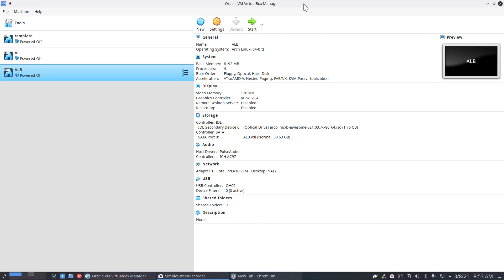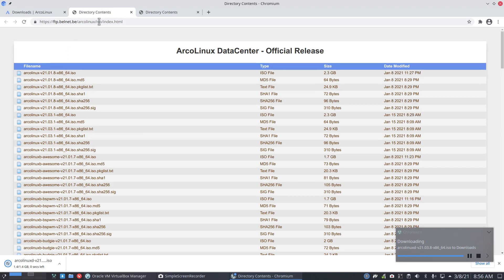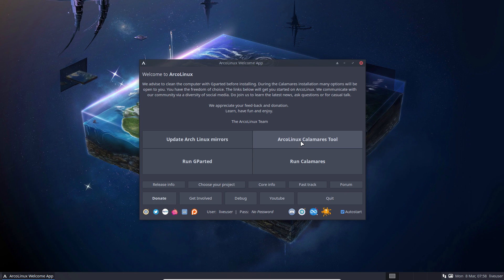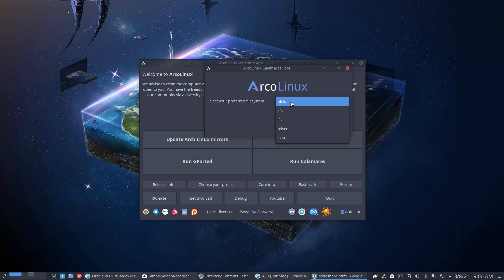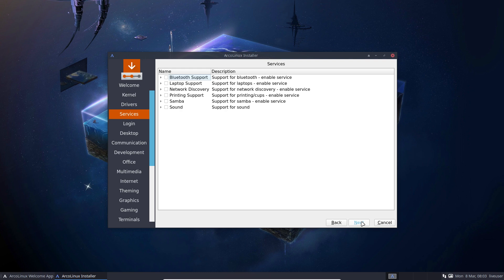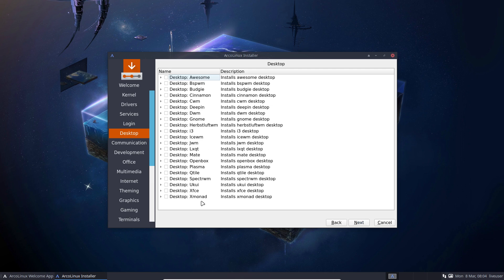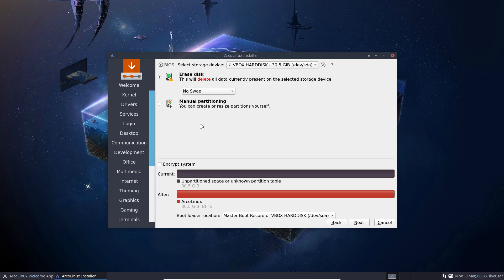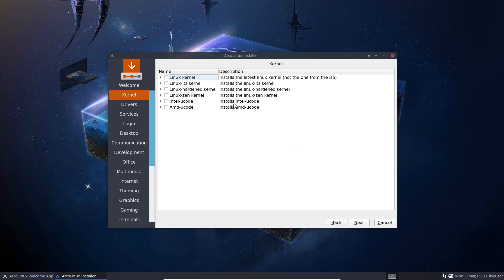ArcoLinux : 1900 How to install ArcoLinuxD